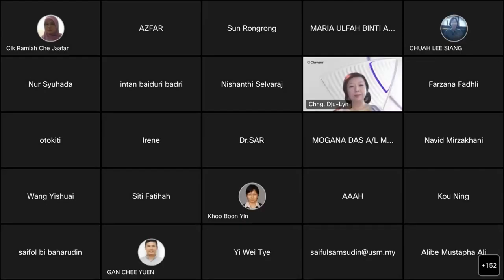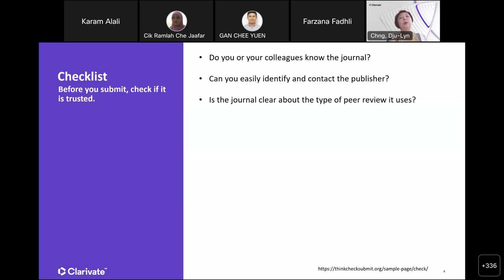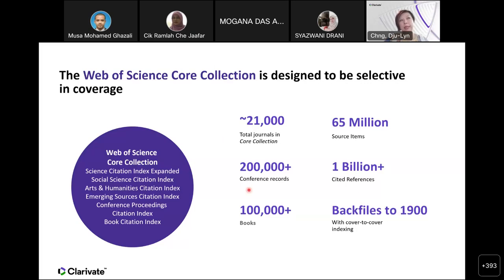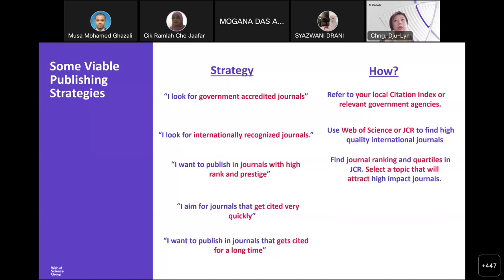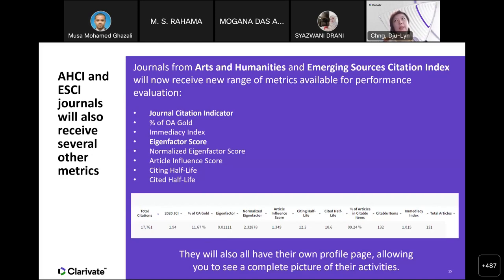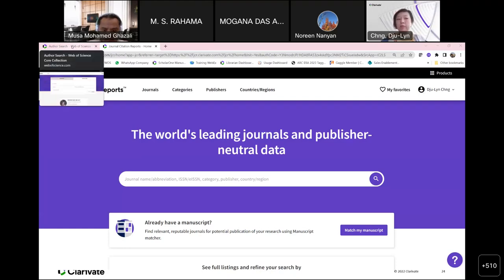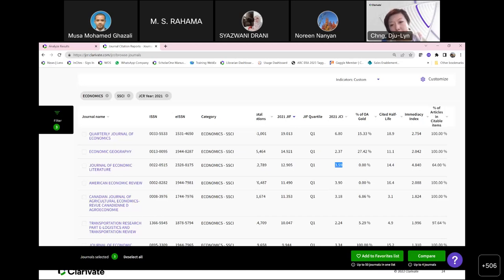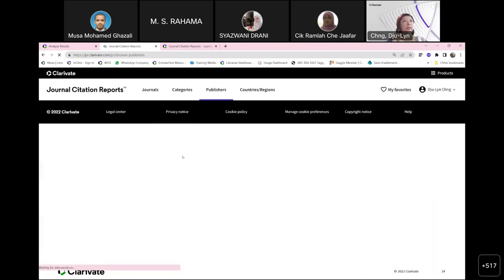HOW TO PUBLISH IN HIGH IMPACT JOURNALS USING JCR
Knowledge Sharing Webinar Session: How to Publish in High Impact Journals Using JCR

Objectives:

1) Highlight the impact and importance of publishing in high-impact journals on the career development of researchers.
2) Visually share high-impact journal search methods through the JCR  platform.
3) Promote the importance of research publication to all researchers.